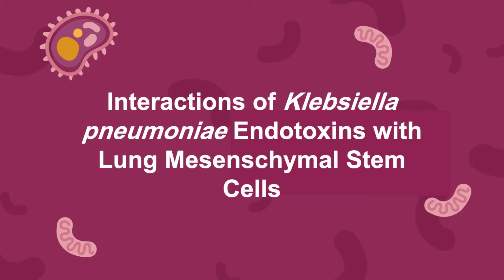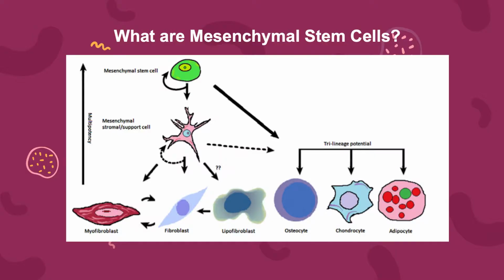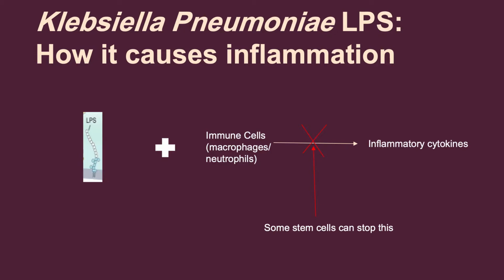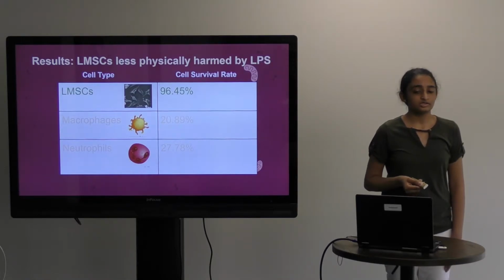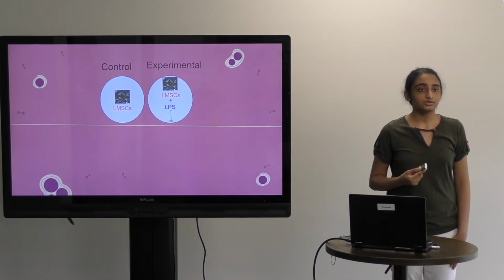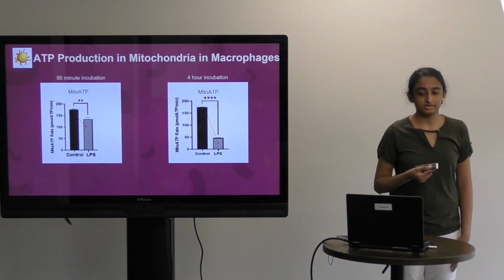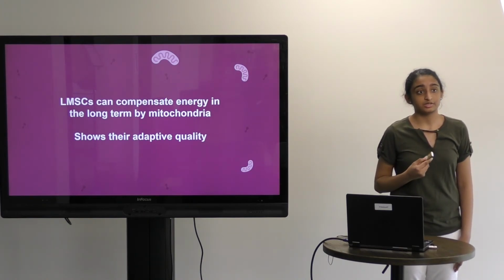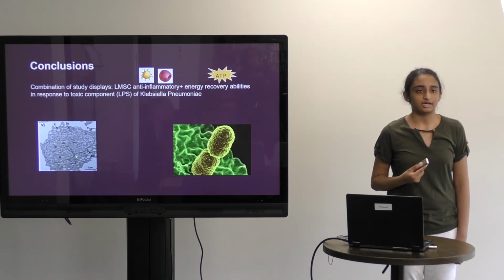Interactions of Klebsiella pneumoniae Endotoxins with Lung Mesenschymal Stem Cells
You might know about bacteria’s ability to evolve and develop resistance to antibiotics that are used to treat them in the long term. Arya’s research project studied one of these significantly resistant strains of a bacterial disease called Klebsiella pneumonia. She investigated a special type of stem cells to protect people from the dangerous effects of this bacteria. Her project determined the stem cells’ unique energy production capabilities as well as their ability to modulate the immune system during a bacterial attack. Her research is incredibly important to the emerging world of stem cell research and developing stem cell-based therapies.